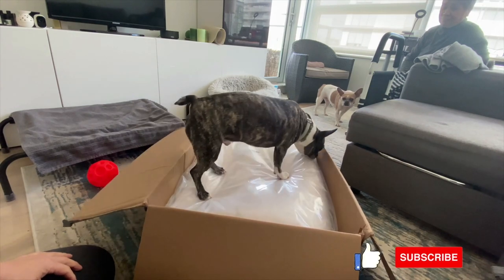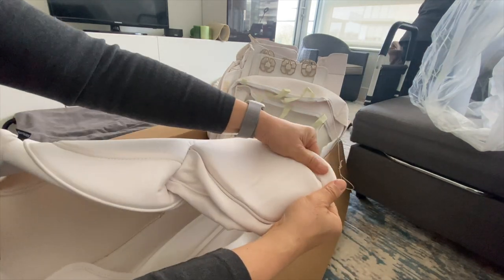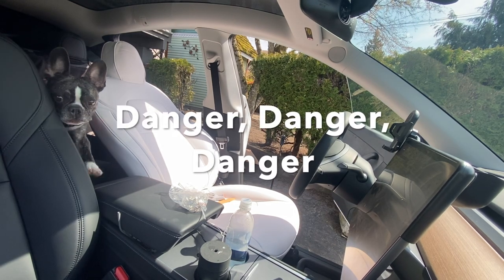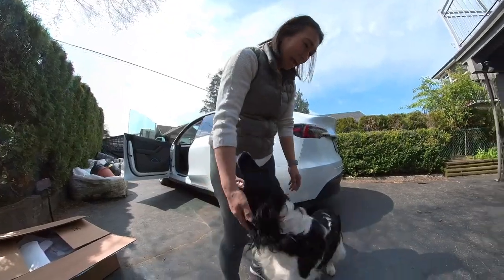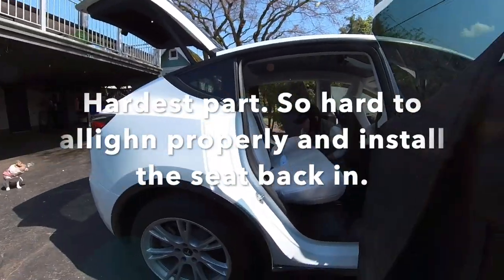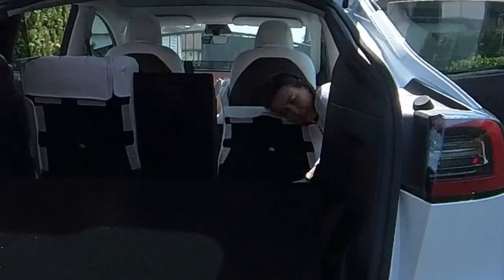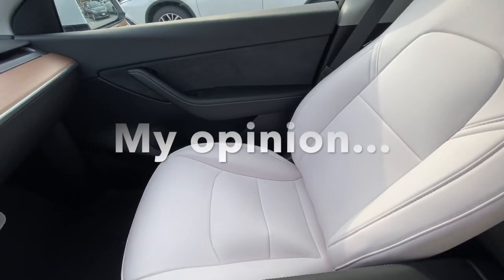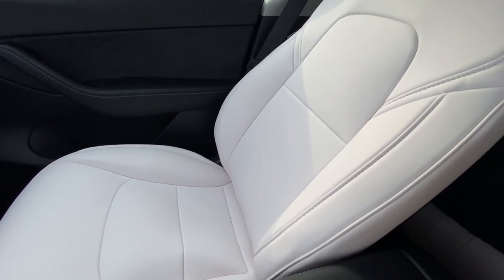Tesla Model Y Instant Make Over | Good bye Black Seat, Hello White Seat with Xipoo seat cover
I dreamed of Tesla Model Y with white seat but I was so afraid that I would make it so dirty and ugly because I transport multiple dogs in it often.  But every time I see any Tesla with white seats, I regretted not to pay extra to have a white seat. I have decided to say Good bye Black seat, Hello White Seat. Show you how I did.

Xipoo seat cover made my wish come true in Instant Make over.

I have installed it by myself with emotional support from my Frisky Frenchtons, Rio and Luna, Vince the Frenchie, Naughty but sweet Luna Bear, Flat Coat Retriever and Border Collie Mix and Playful handsome Gigi, Springer Spaniel.  Enjoy their cuteness while I am installing.

Rio as usual doing Danger Danger Danger guarding. His conversation is so cute...